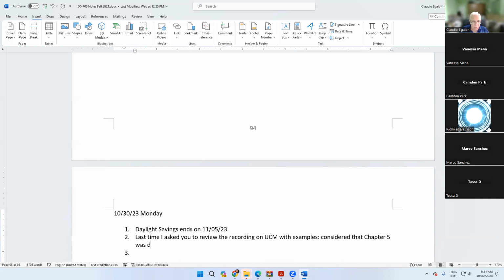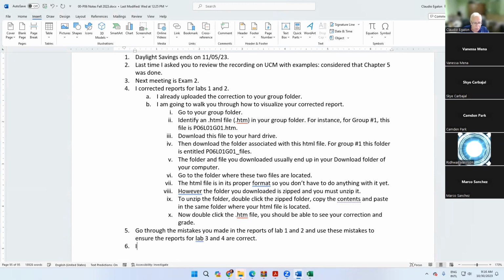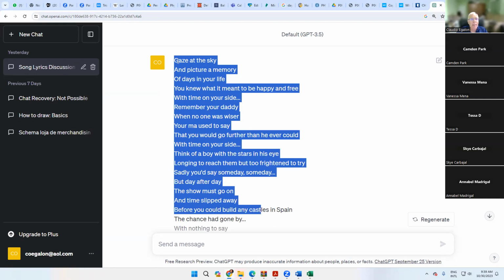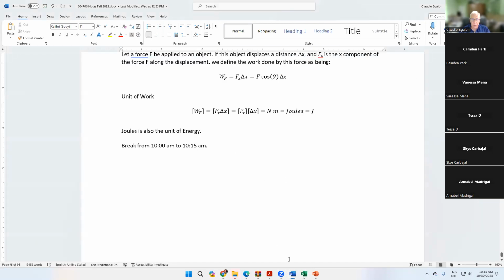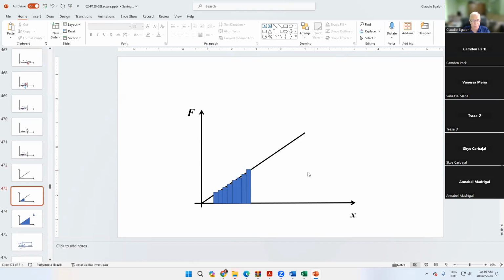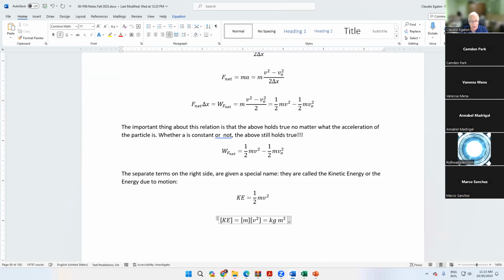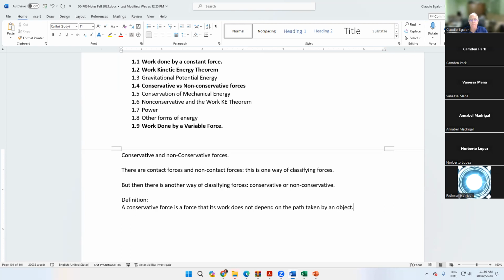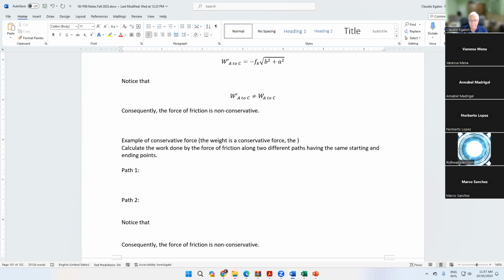P06 2023 10 30 Lect Work & Energy 1